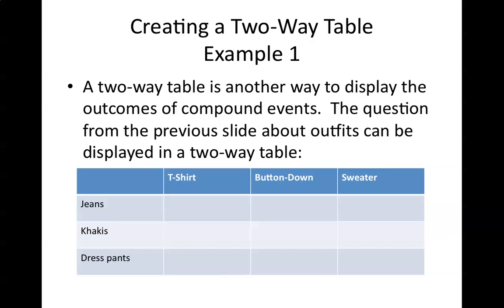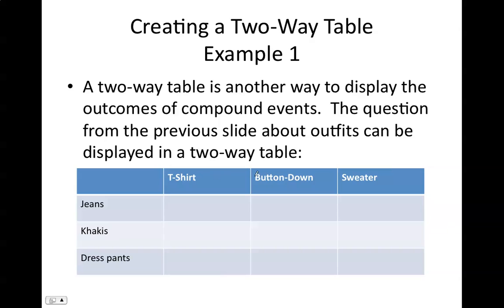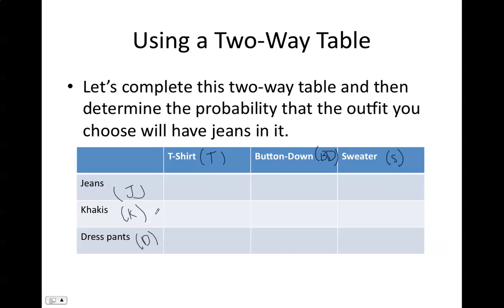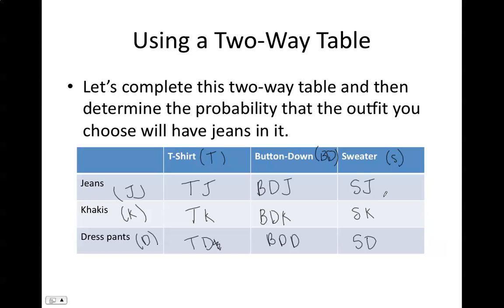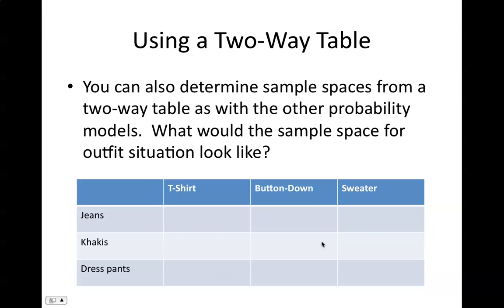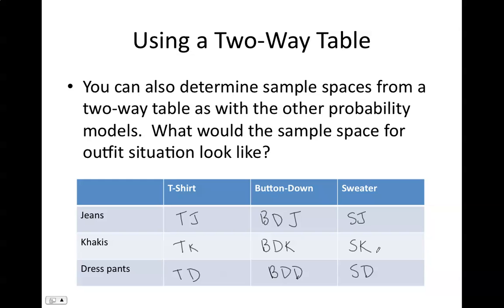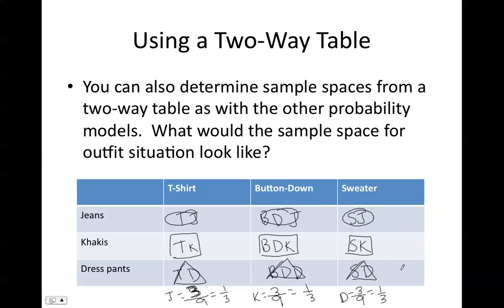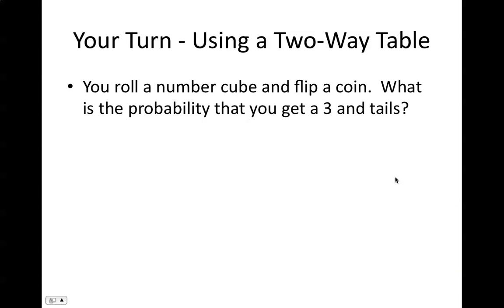Probability Lesson 4 screen cast